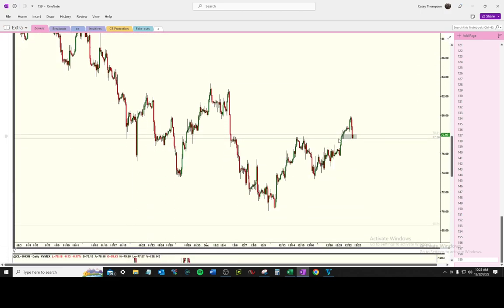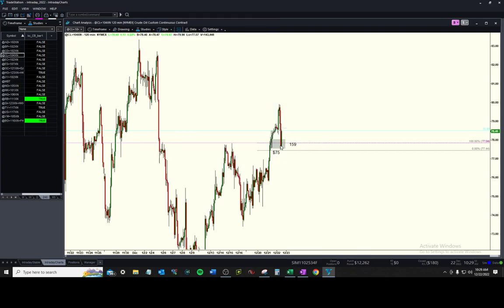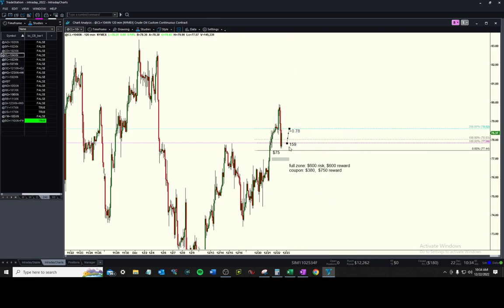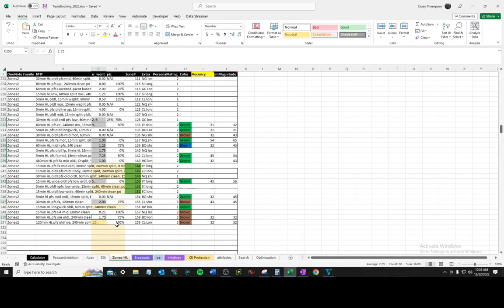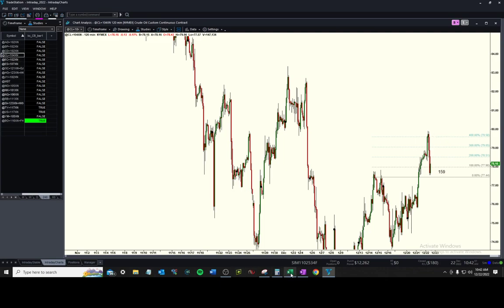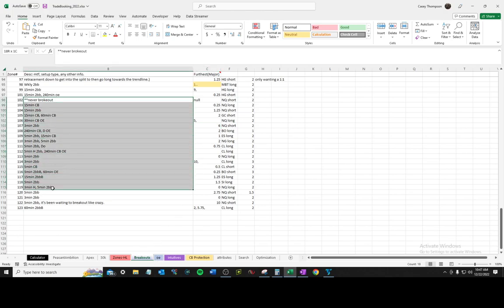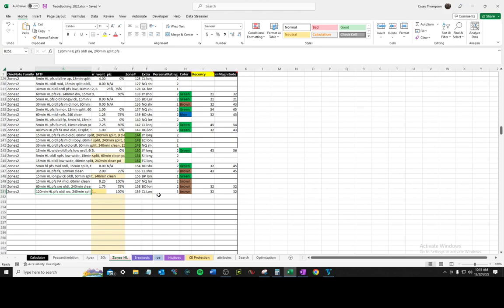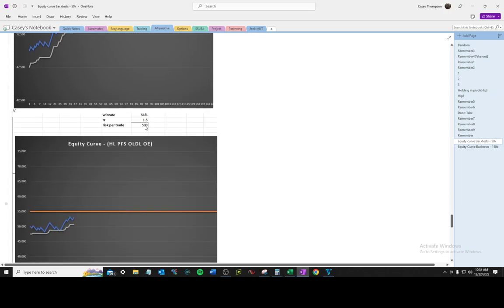Trading: Coupons, Strategy optimizations, and Plans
YEEE